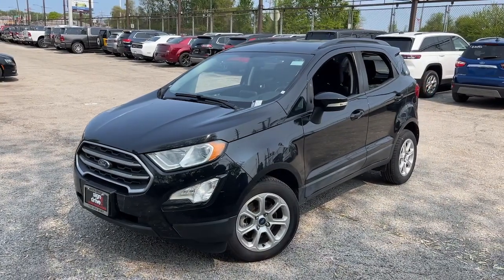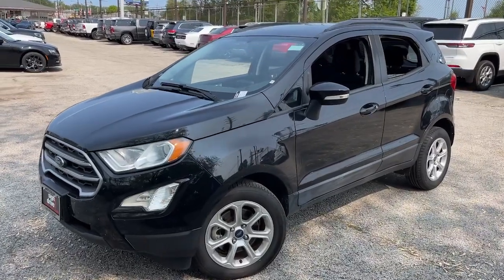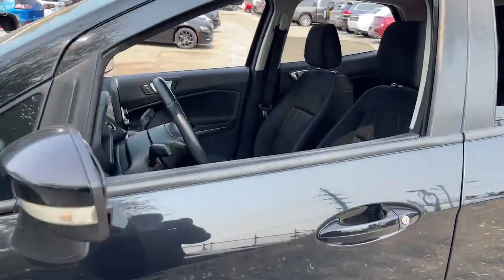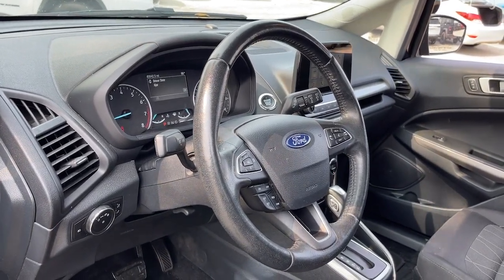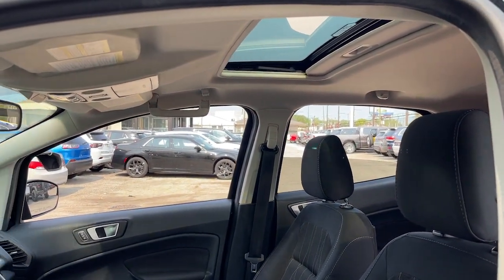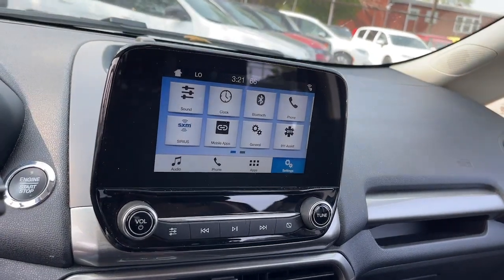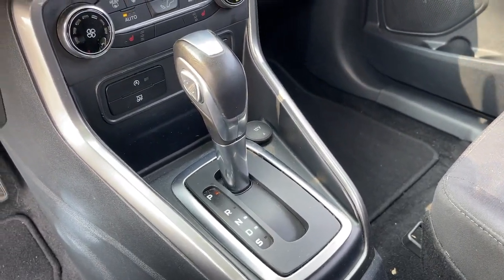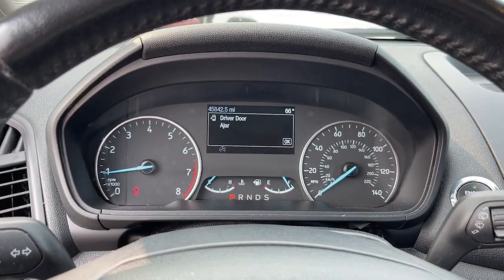2018 Ford EcoSport Matteson, Lansing, Oak Lawn, Northwest Indiana, Chicago, IL P21201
Shadow Black Used 2018 Ford EcoSport SE available in Matteson, Illinois at South Chicago Dodge. Servicing the Lansing, Oak Lawn, Northwest Indiana, Chicago, IL area.

Clean CARFAX. Odometer is 848 miles below market average! Recent Arrival! 27/29 City/Highway MPG Shadow Black 2018 Ford EcoSport SE FWD 6-Speed Automatic EcoBoost 1.0L I3 GTDi DOHC Turbocharged VCTbrbr$$$ Priced To Sell Fast!! $$$ Many Cars under $10k and under $5K!! HUGE INVENTORY REDUCTION SALE GOING ON NOW!! NO CREDIT LOW CREDIT NO PROBLEM . WE HAVE THE TEAM TO HELP YOU GET INTO A GREAT DEPENDABLE RIDE. With some options like Equipment Group 200A 4-Wheel Disc Brakes 6 Speakers ABS brakes Air Conditioning Alloy wheels AM/FM radio: SiriusXM AppLink/Apple CarPlay and Android Auto Automatic temperature control Axle Ratio: 3.44 Brake assist Bumpers: body-color Compass Delay-off headlights Driver door bin Driver vanity mirror Dual front impact airbags Dual front side impact airbags Electronic Stability Control Emergency communication system: SYNC 3 911 Assist Exterior Parking Camera Rear Front anti-roll bar Front Bucket Seats Front Center Armrest Front fog lights Front reading lights Front wheel independent suspension Fully automatic headlights Heated front seats Illuminated entry Knee airbag Leather Shift Knob Leather steering wheel Low tire pressure warning Occupant sensing airbag Outside temperature display Overhead airbag Overhead console Panic alarm Passenger door bin Passenger vanity mirror Power door mirrors Power driver seat Power moonroof Power steering Power windows Radio data system Radio: AM/FM Stereo w/MP3 Capable Rear Parking Sensors Rear seat center armrest Rear side impact airbag Rear window defroster Rear window wiper Remote keyless entry Roof rack: rails only SiriusXM Radio Speed control Speed-sensing steering Split folding rear seat Steering wheel mounted audio controls SYNC 3 Communications & Entertainment System Tachometer Telescoping steering wheel Tilt steering wheel Tire Inflator & Sealant Kit Traction control Trip computer Turn signal indicator mirrors Unique Cloth Heated Bucket Seats Variably intermittent wipers and Wheels: 16 Shadow Silver-Painted Aluminum.brbrbrAwards:br  * 2018 KBB.com 10 Most Awarded Brands   * 2018 KBB.com Brand Image AwardsbrbrWelcome to the South Chicago CDJR Whether you are looking for a new or used Chrysler Dodge Jeep or Ram car truck or SUV you will find it here. We have helped many customers in or near Blue Island Burbank Calumet City Chicago Cicero Evergreen Park Harvey La Grange Maple Park Matteson Oak Lawn Oak Park Orland Park Palos Heights Palos Hills and Tinley Park find the Chrysler Dodge Jeep or Ram of their dreams! We know that prospective customers are extremely well educated when researching their next vehicle. South Chicago CDJR has made it easy to get all the available vehicle information so you can spend less time researching and more time enjoying your purchase.